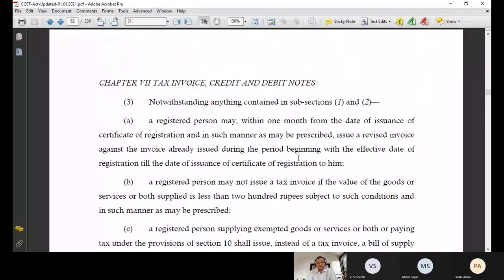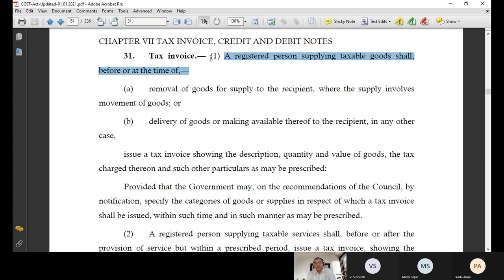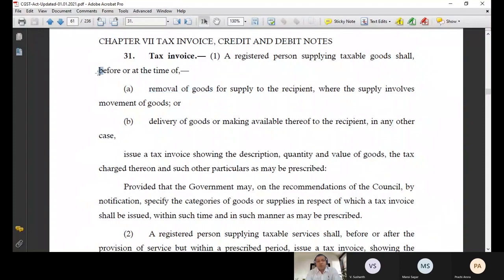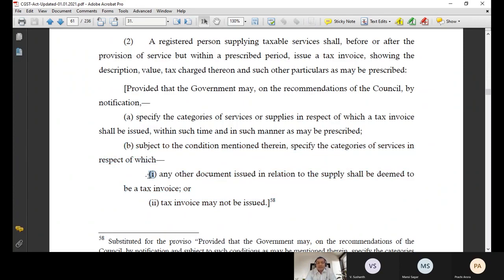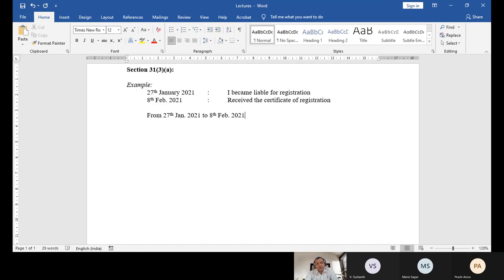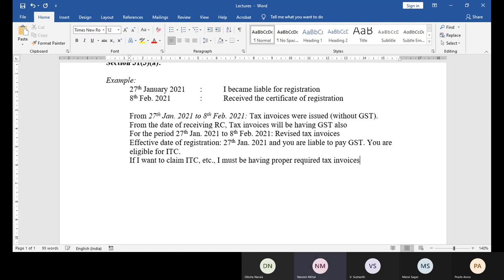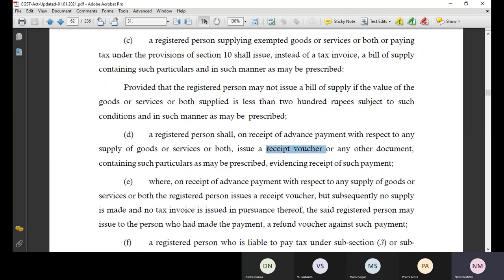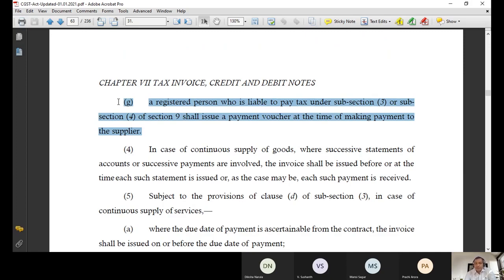GST 39 - Tax Invoice [Sec. 31] - Introduction